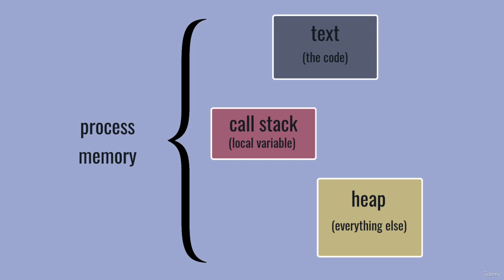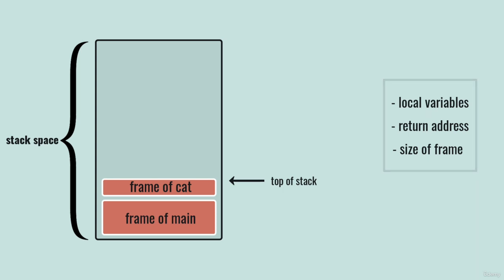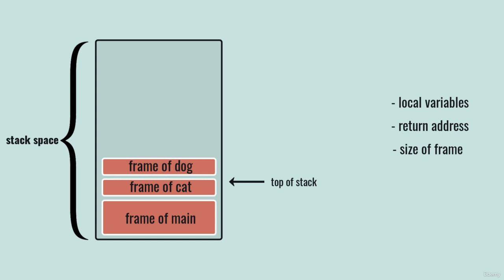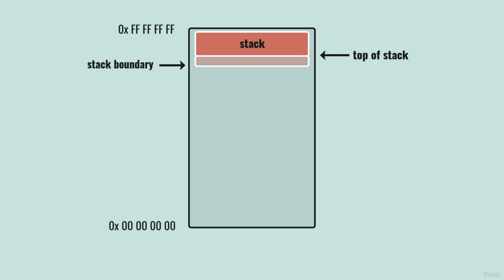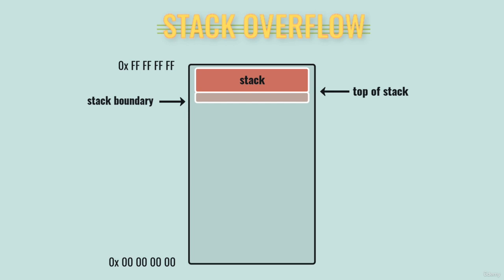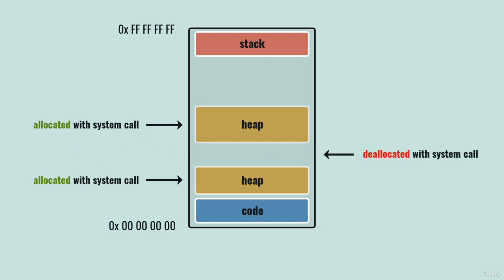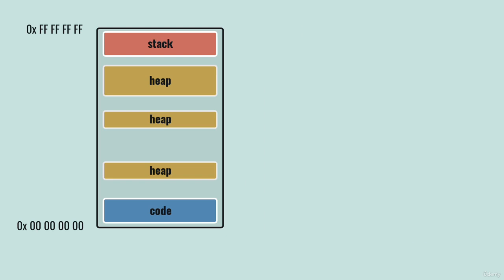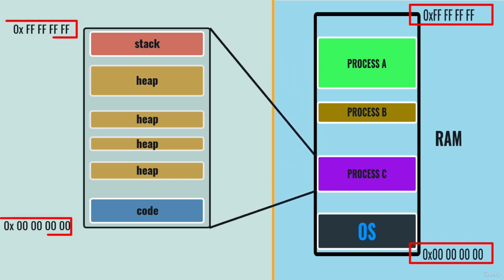11 How memory allocation happens in a OS environment